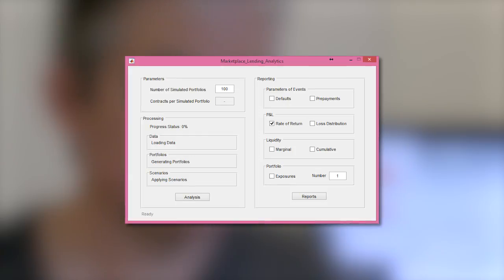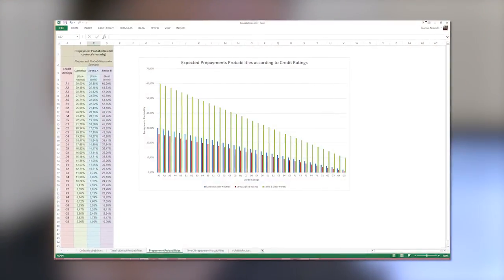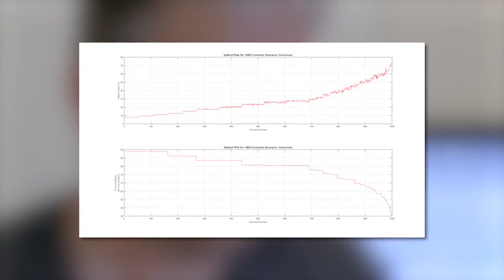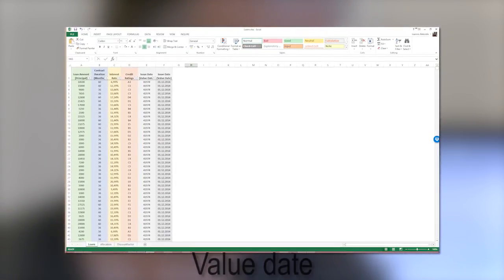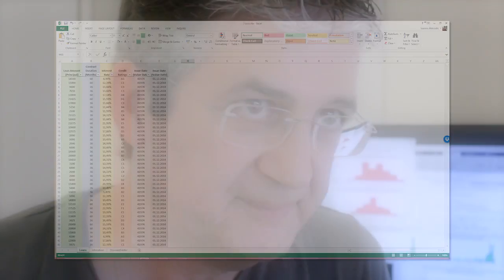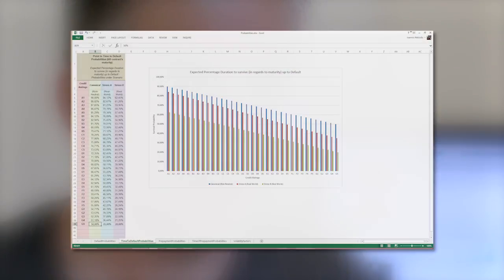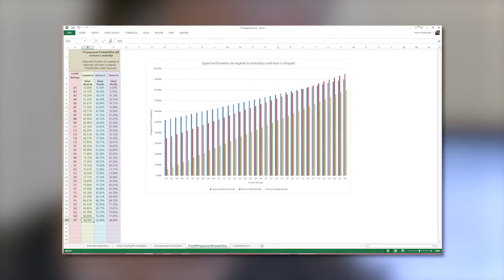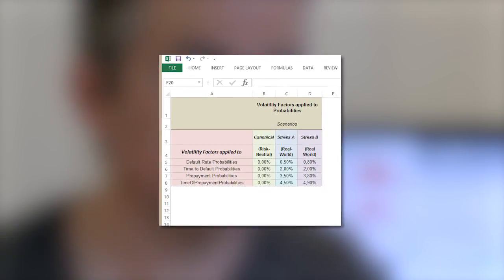Overview of a Software for Marketplace Lending Analytics (Akkizidis, Stagars, 2016)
Ioannis Akkizidis and Manuel Stagars are the authors of the book Marketplace Lending, Financial Analysis, and the Future of Credit: Integration, Profitability, and Risk Management (Wiley, 2016). In the book, they propose a model to analyze and stress test a portfolio of marketplace loans. This video gives an overview of the software and the logic behind the analysis.